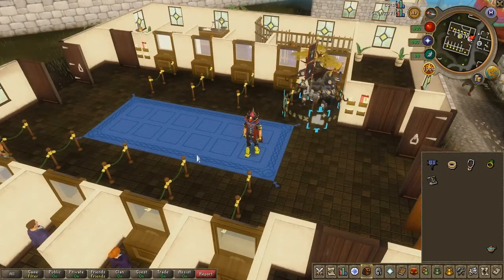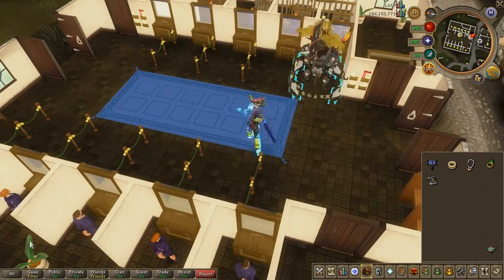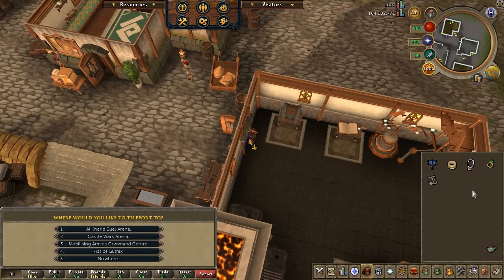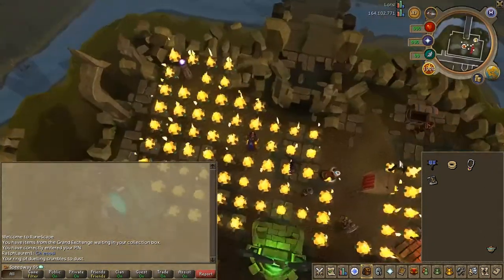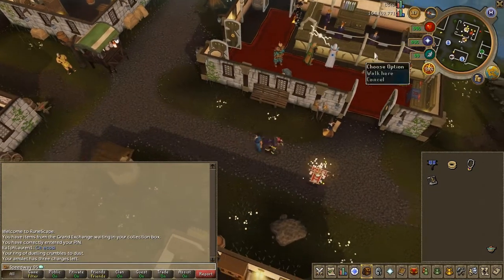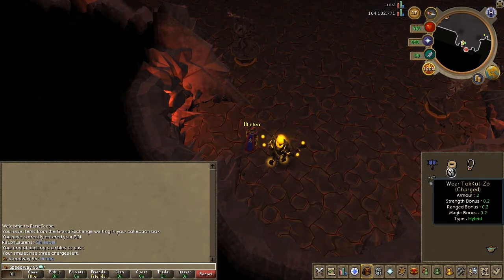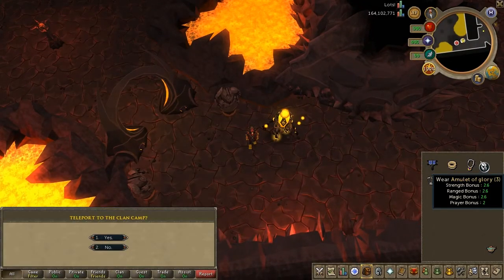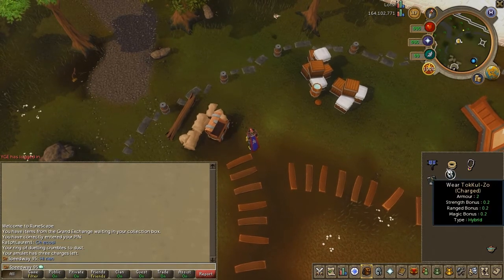RuneScape - Best Bank Teleport Items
Make sure you are training efficiently when you need to quickly head to the bank by checking up on all of the best bank teleportation items.

These items are great for when you need to bank quickly. Say you're training summoning or training prayer at glided alters. You constantly need to keep banking so make sure you're using the best items to do so.
the Revelers! (Clan)

OR Quick find code: 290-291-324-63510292